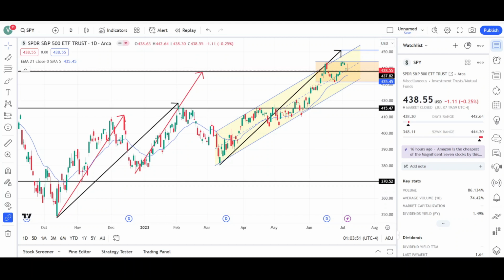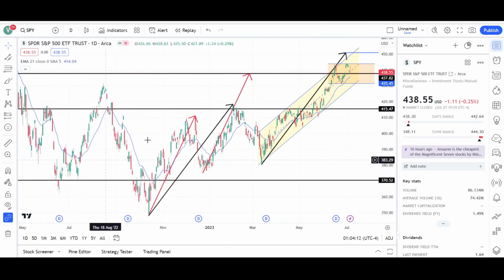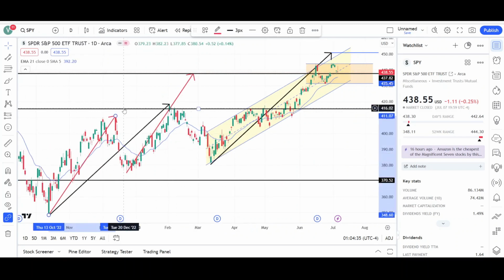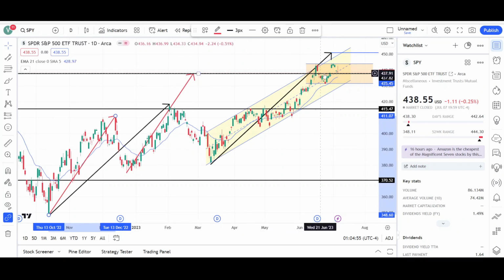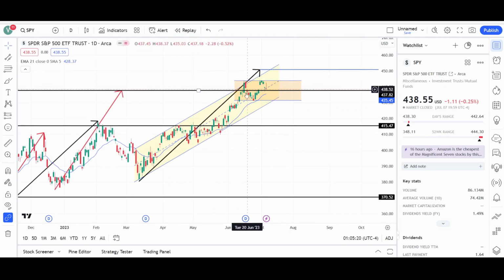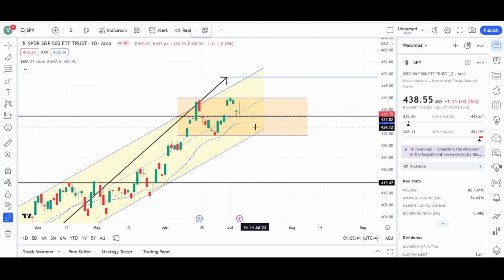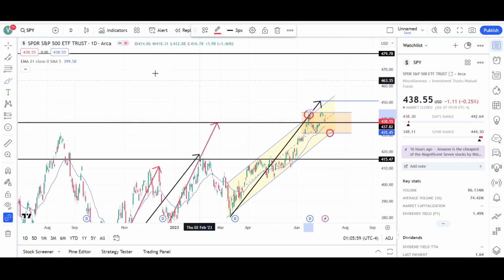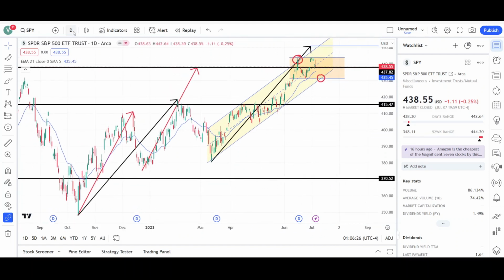Weekly SPY Technical Analysis. Market Structure Updates!